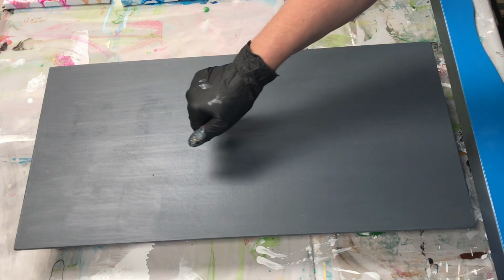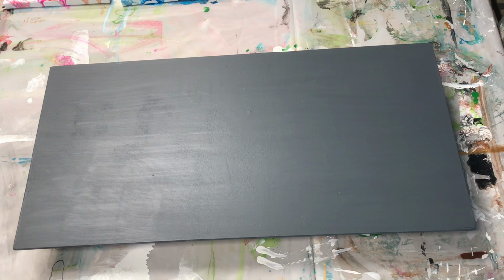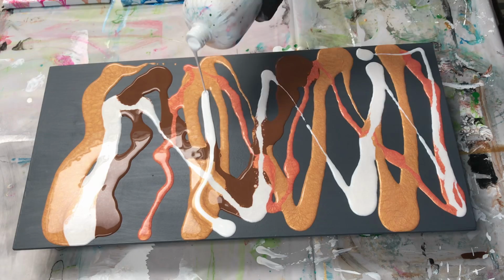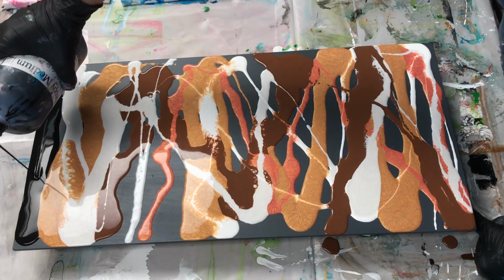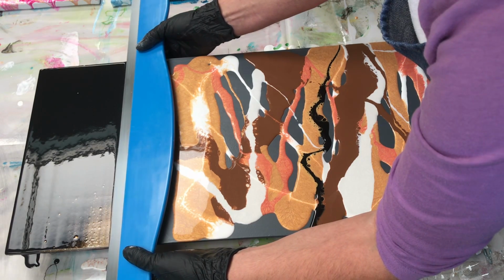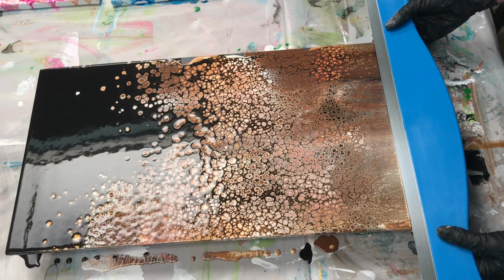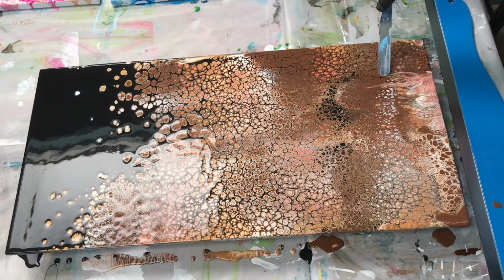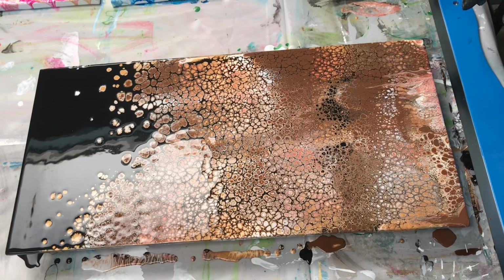Acrylic Pour Painting: Steady Swiping With A 24" Straight Edge